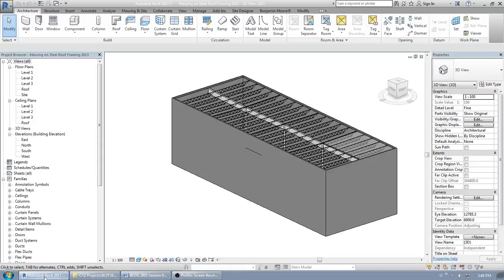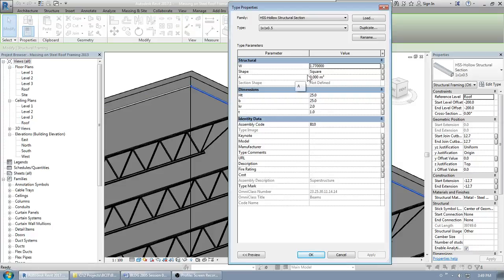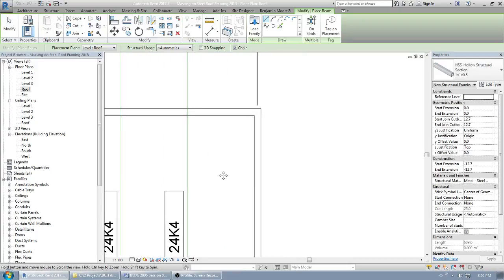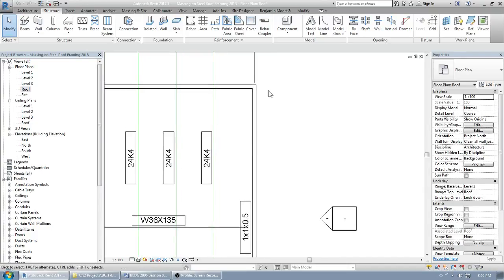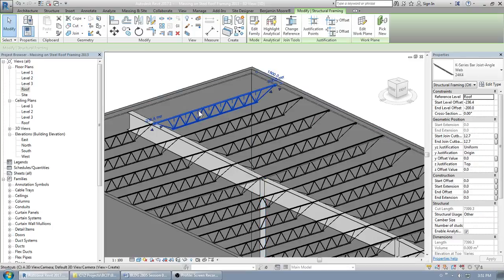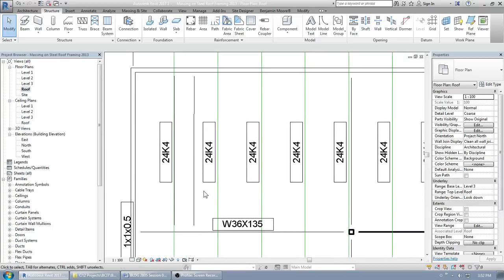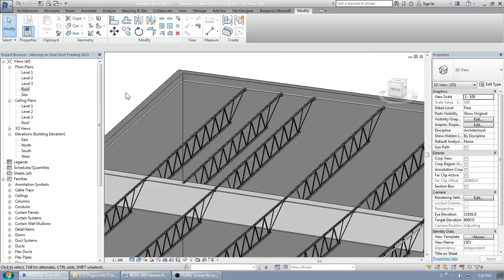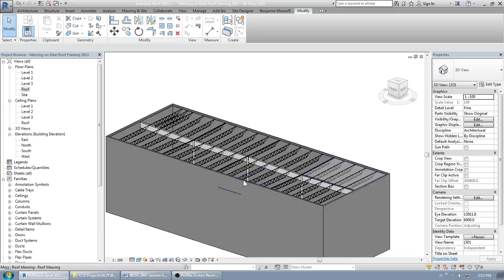BLDG 2805 Sloping Structure